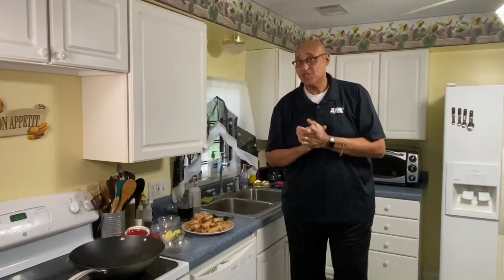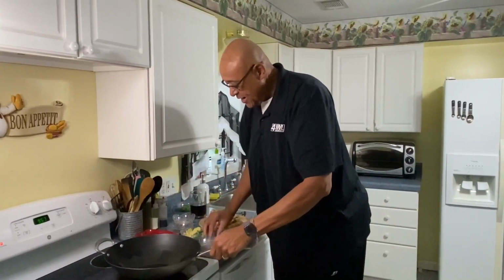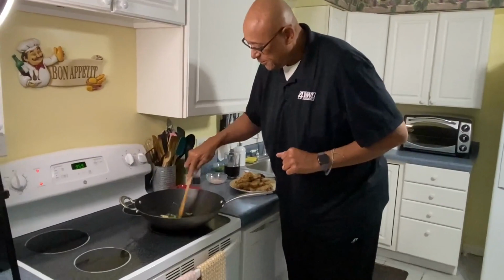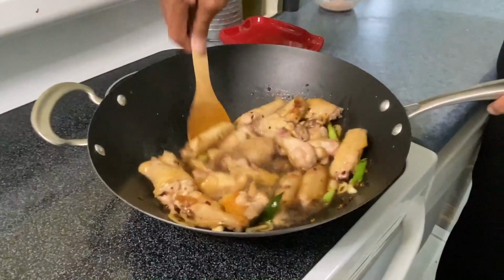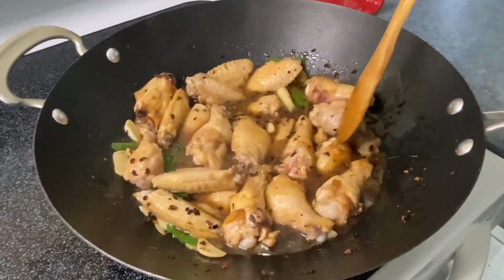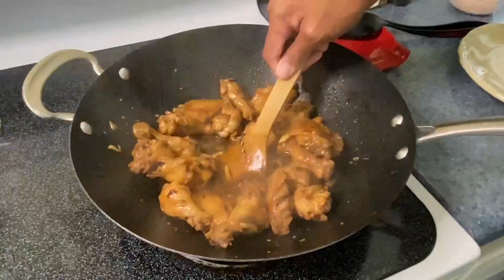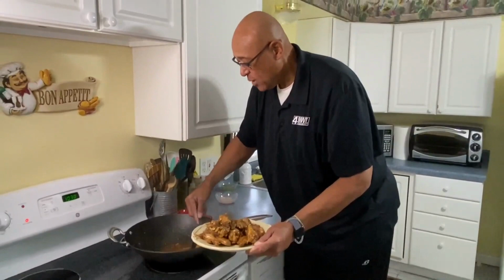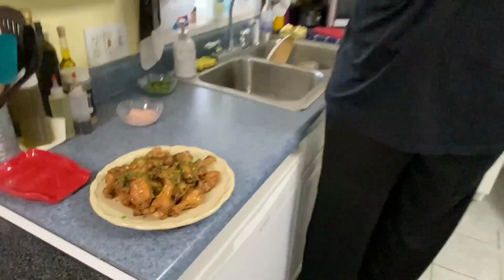Recipe: Chef Kevin Belton's Coke Braised Chicken Wings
May 8 is 'Have a Coke Day,' so let's take it a step further with these Coca-Cola braised chicken wings!